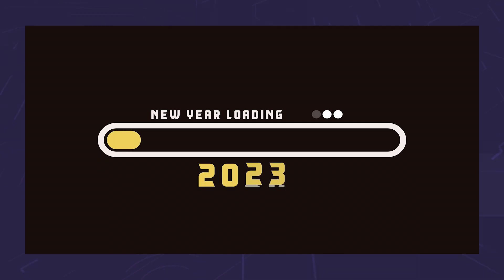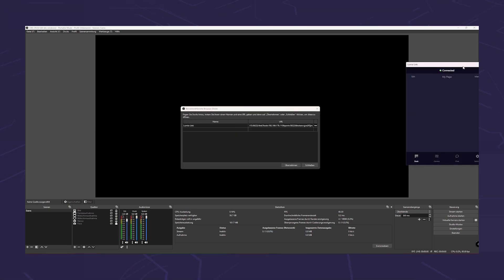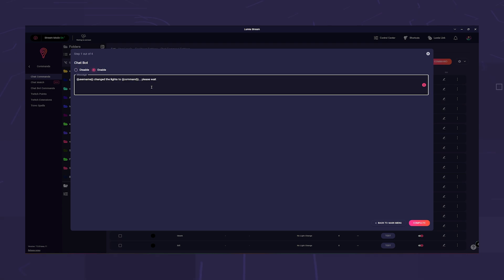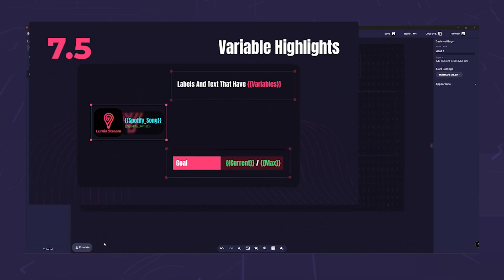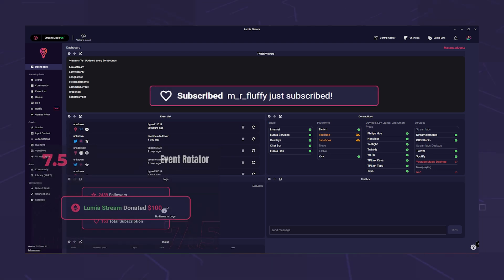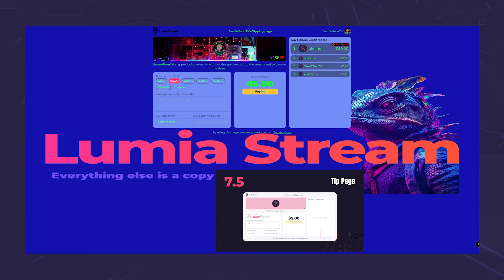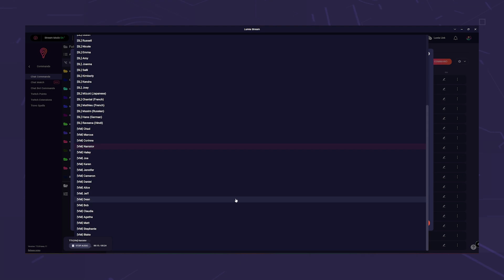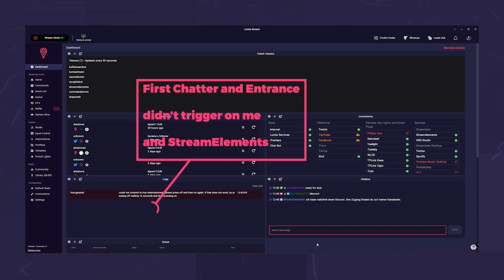🚀 Stream Like a Pro in 2024 with Lumia Stream 7.5.0 - Boost Your Setup!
Explore the game-changing updates in Lumia Stream version 7.5.0! Learn how to enhance your streaming setup with personalized widgets, vibrant colors, and reduced startup time. Dive into the details of variable highlighting for alerts, discover the dynamic Event Rotator, and monetize your passion with the new Tip Page feature. Uncover the secrets behind VoiceMod TTS Voices, and master stream control with the revamped restrictions. Stay ahead of the curve and elevate your streaming experience with Lumia Stream 7.5.0's latest innovations! 🚀🌟💸

00:00 Intro
00:12 Dashboard Pop-outs
00:40 Ad Alerts
01:15 Start up time improvements
01:33 Variable Highlights
01:54 Event Rotator
02:20 Tipping page
02:44 VoiceMod TTS Voices
03:08 Global Restrictions
03:30 Outro

▬ Lumia Merch ▬▬▬▬▬▬▬▬▬▬▬▬▬▬▬

▬ Social Media ▬▬▬▬▬▬▬▬▬▬▬▬▬▬▬